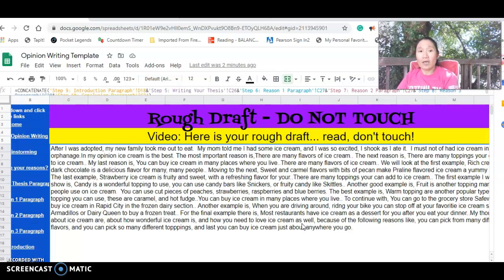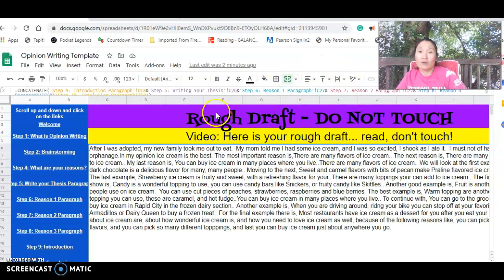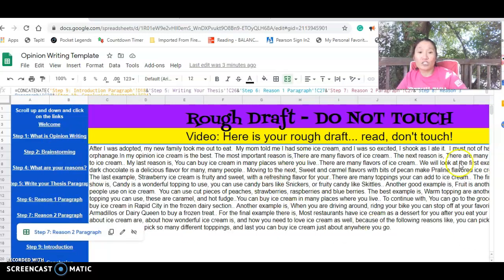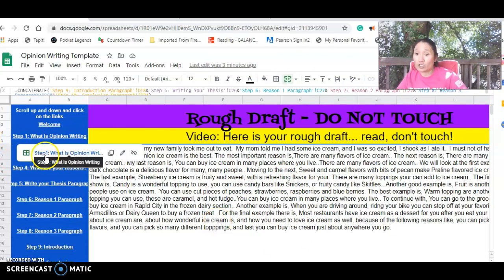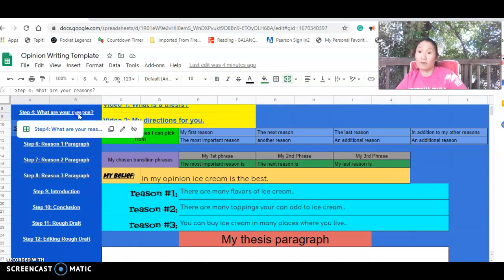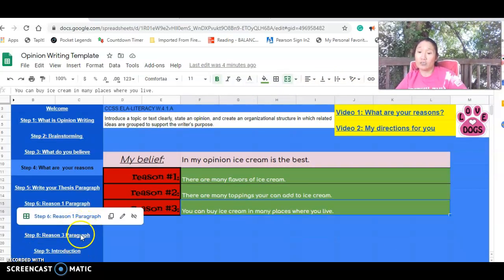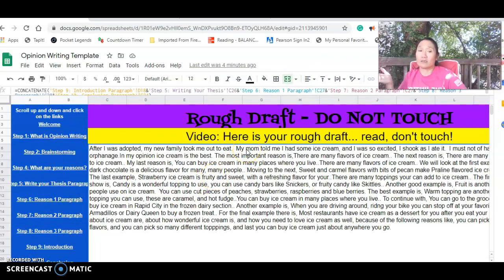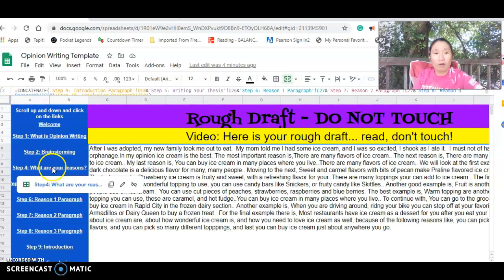step 11 read your draft